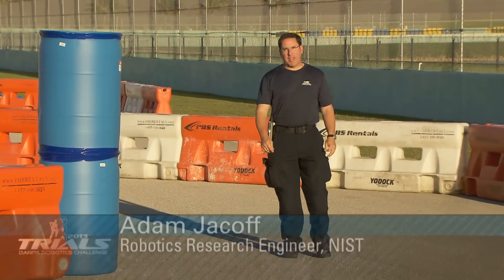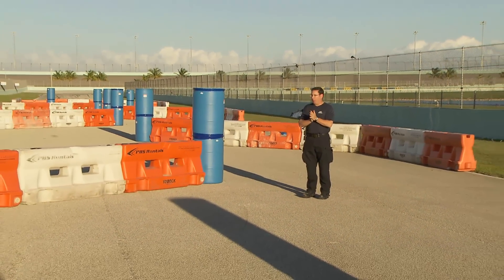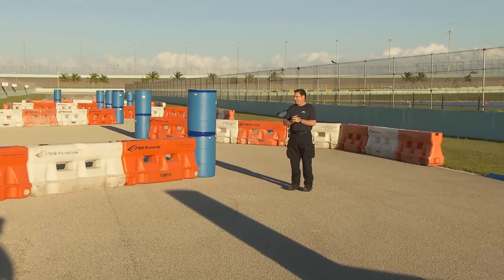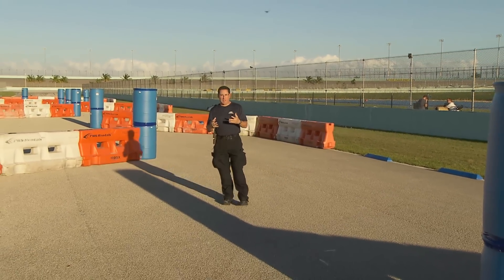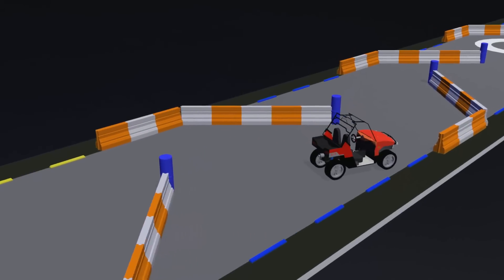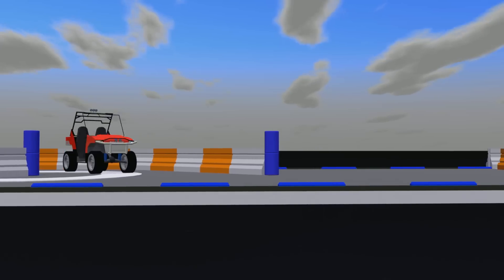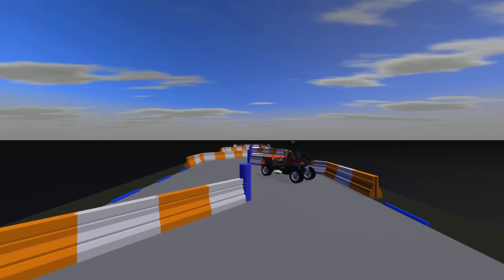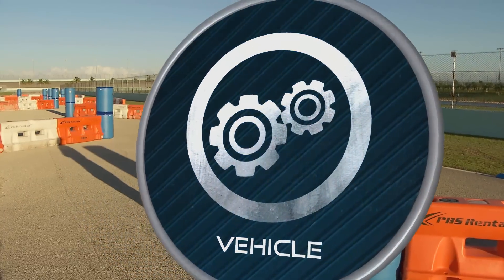DRC Task: Vehicle